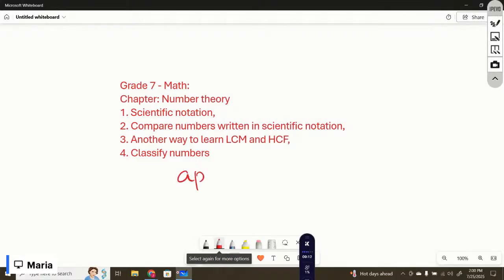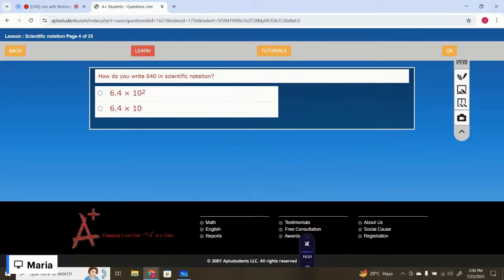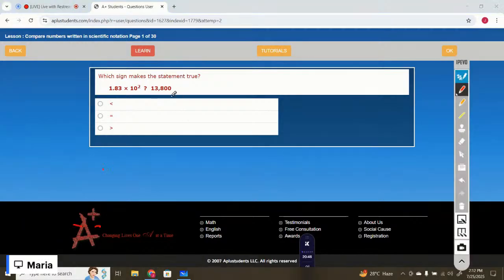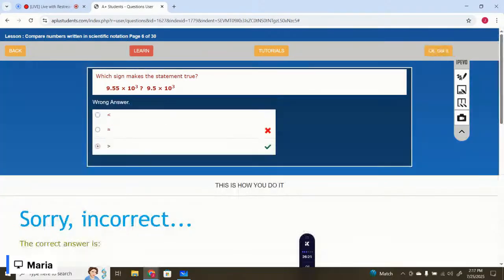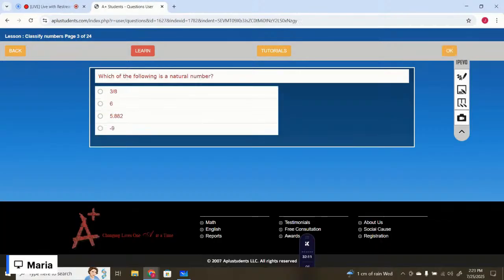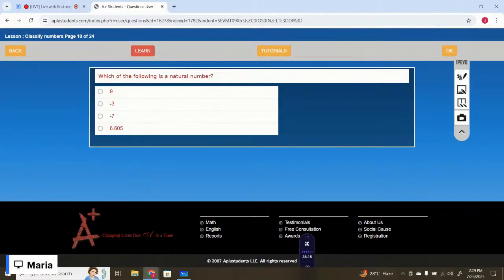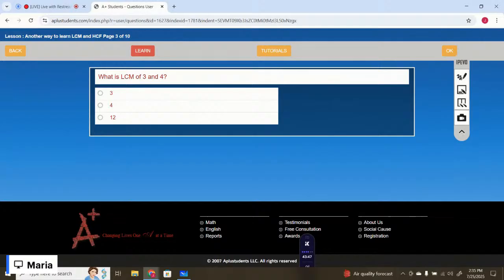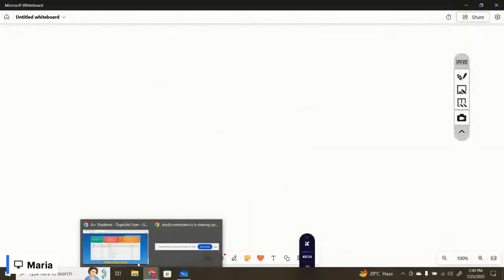Grade 7 - Math: Number theory